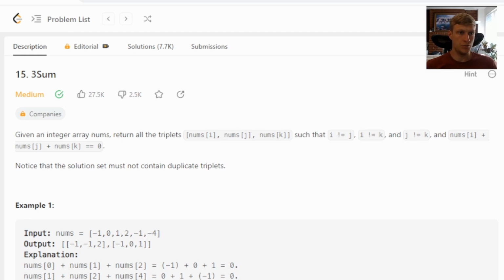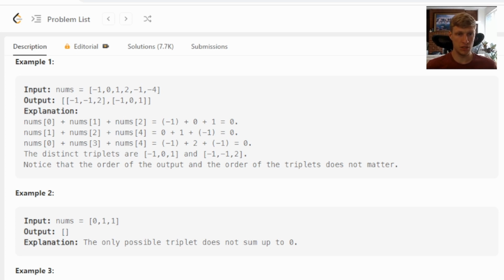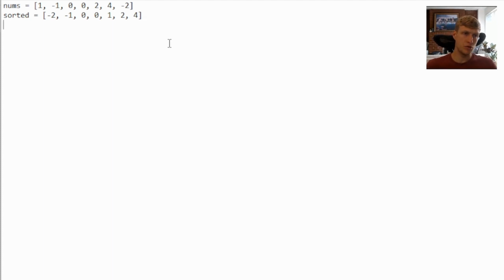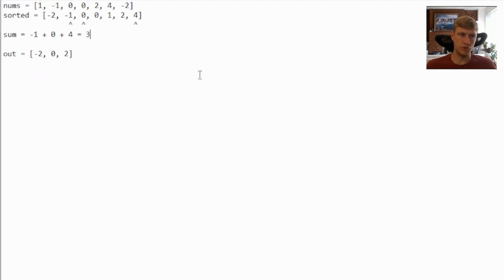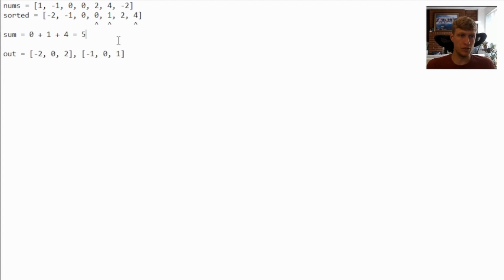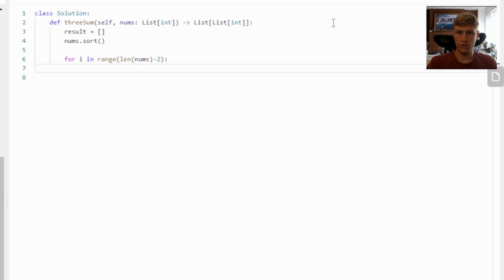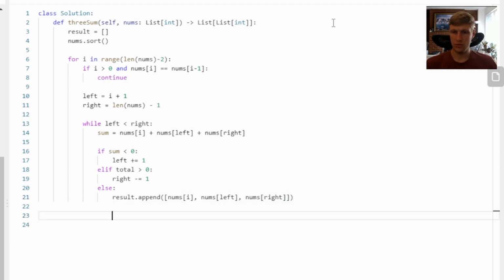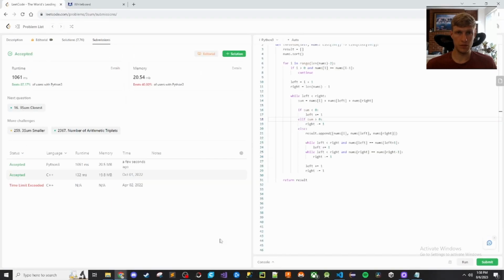3Sum Python Solution - LeetCode #15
This is the Python solution to 3Sum LeetCode problem.